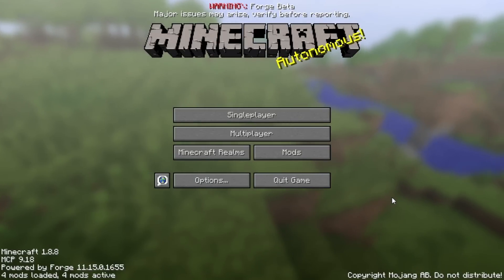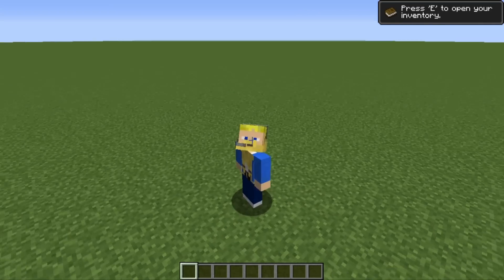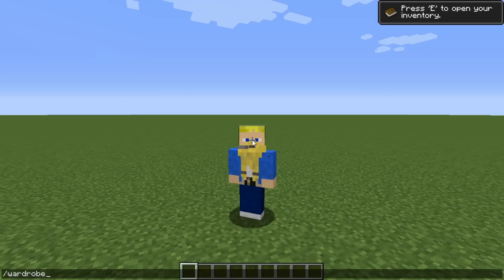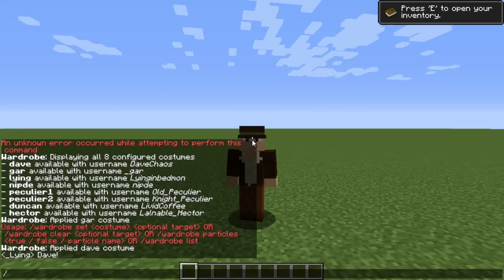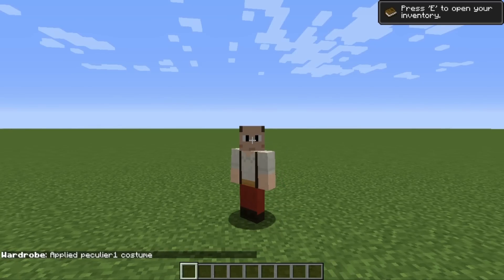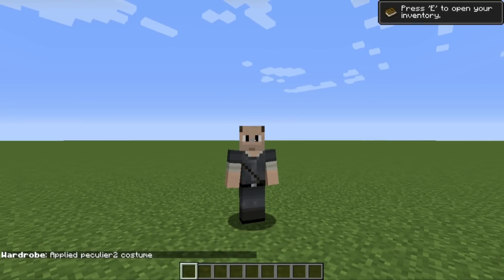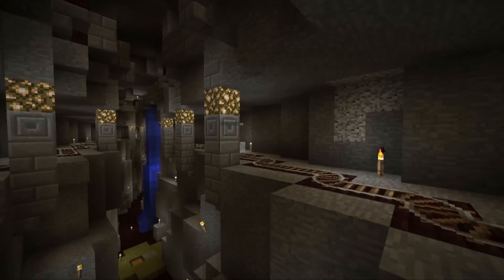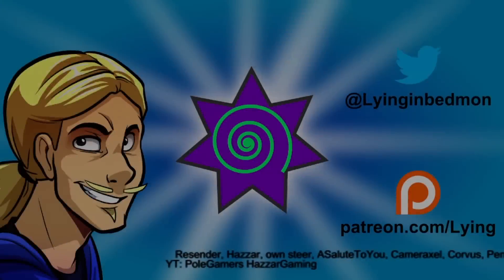Mod Release: Wardrobe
Lying introduces the Wardrobe Mod and explains why it can make filming Minecraft videos so much easier.